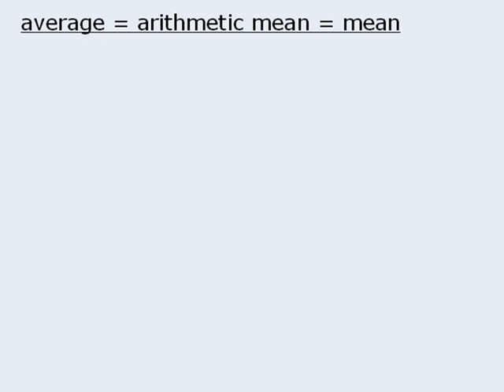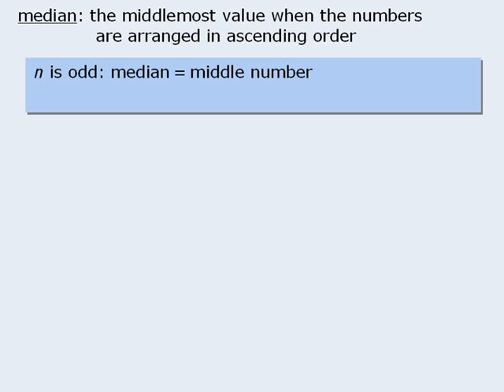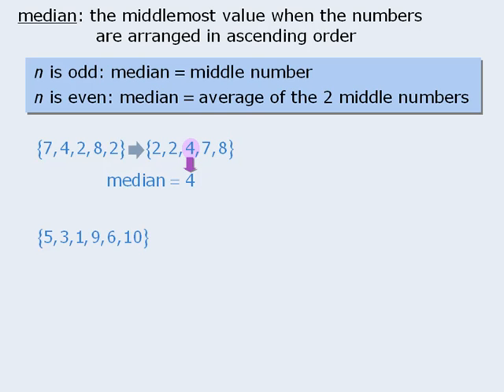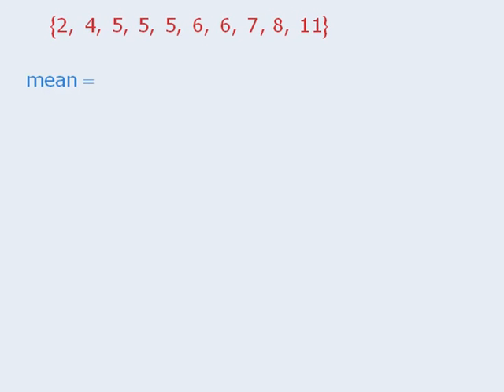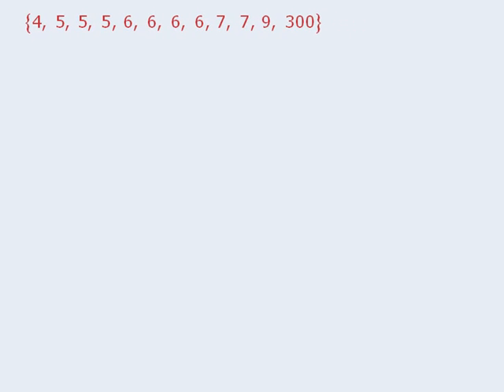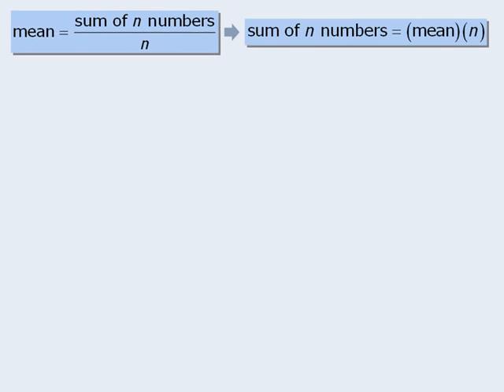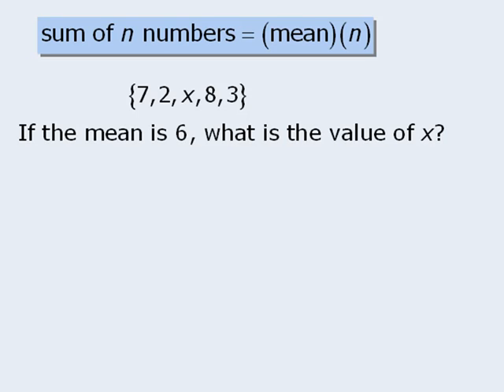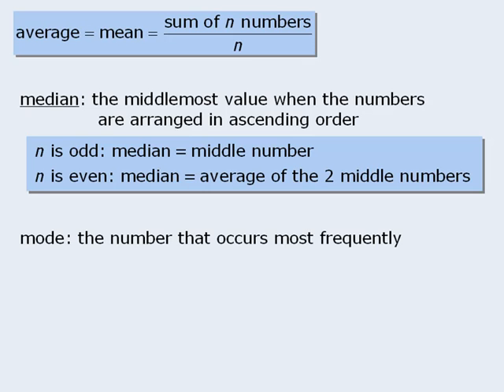1. GMAT Math Lesson: Mean, Median & Mode